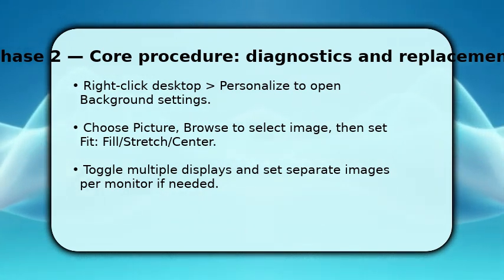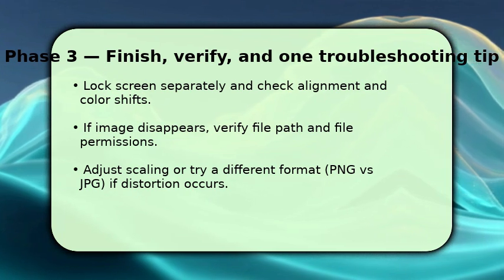How to Get Pc Background - Step by Step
How to Get Pc Background - Step by Step | 🔒 Surfshark VPN Deal — Stay private and secure. $1.99/mo + 3 Months Free ▸

Learn the step-by extricate process of changing your PC background. This video guide takes you through selecting and applying a new wallpaper, customizing it with themes or icons if desired, adjusting resolution settings for optimal display on various screens, and troubleshooting common issues that may arise during setup.

change computer background, set PC desktop background, wallpapers step by step guide, customize Windows wallpaper, adjust screen resolution, PC theme customization, troubleshoot display settings